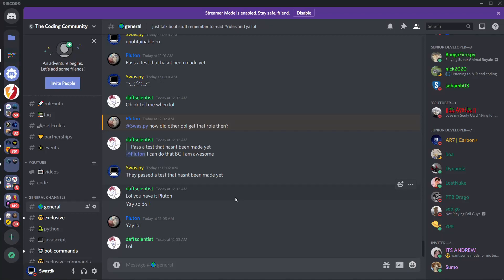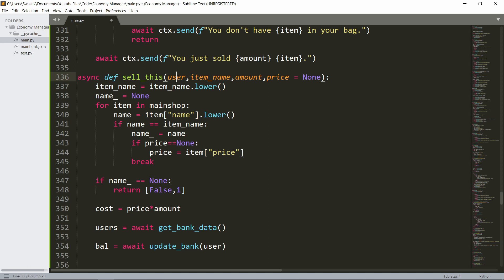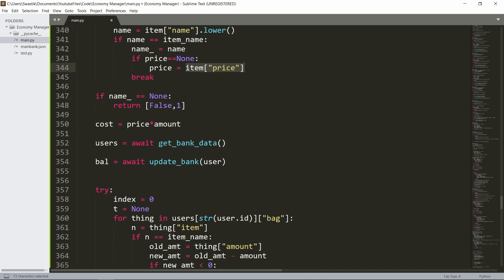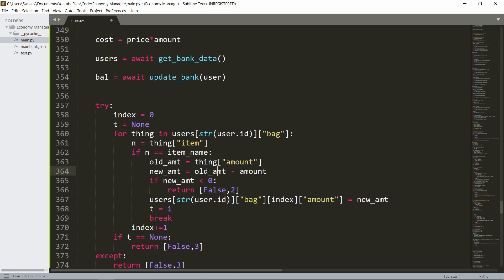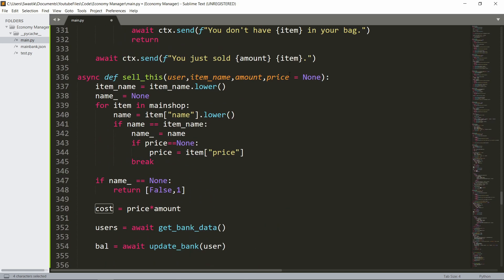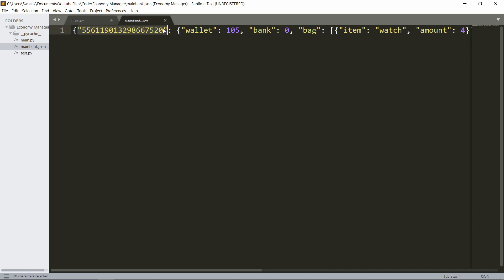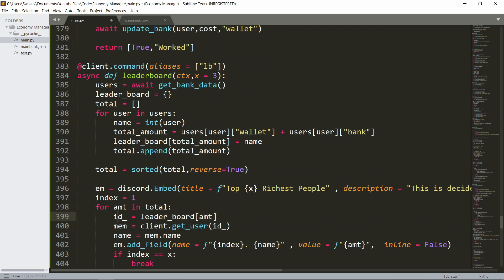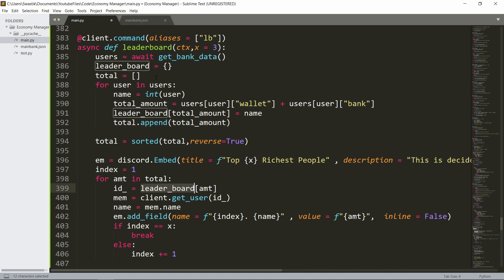How to make a Leaderboard in an Economy Discord Bot Python | Part 4 Discord.py 2020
In this video, we will learn how to make an Economy System for a Discord bot in python using discord.py (rewrite) in 2020. We will make sell and the leaderboard command in this video.

Queries solved in the video:
1) How to make an Economy System in Discord.py
2) How to make a leaderboard in Discord.py
3) How to make a sell command